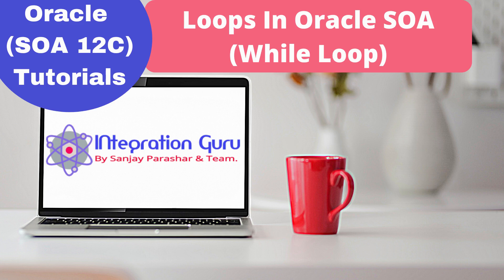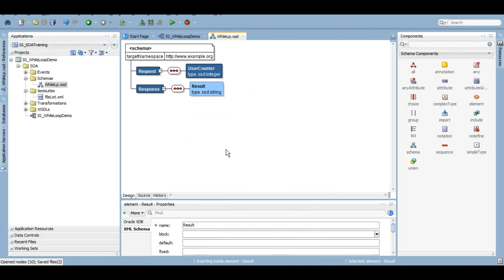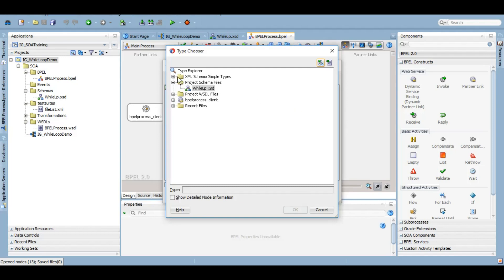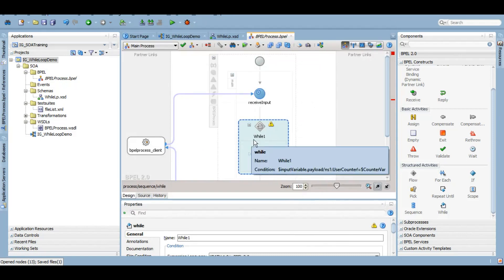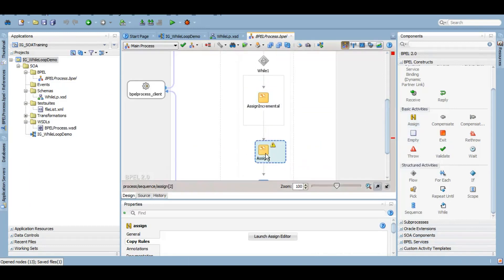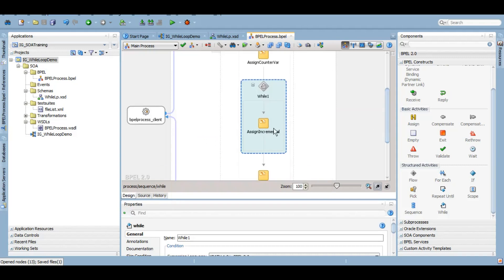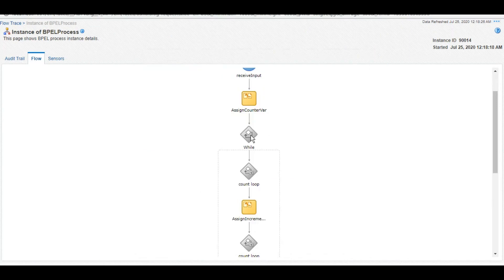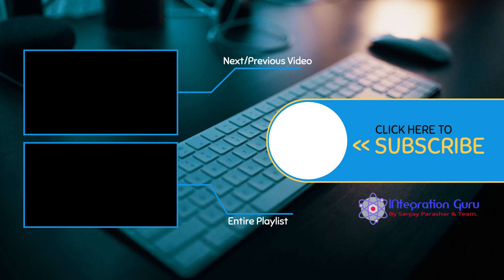Oracle SOA 12C | All Loops Explained In BPEL | For Each - While - Repeat Until | Demo on While Loop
In This tutorial, we will learn how to use while loop to iterate the data in a loop.

- Integration Guru